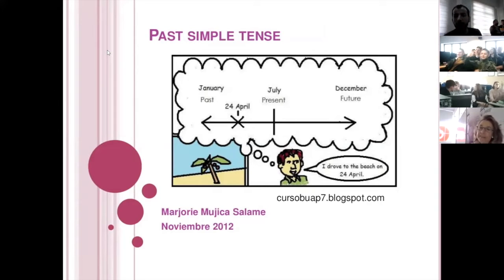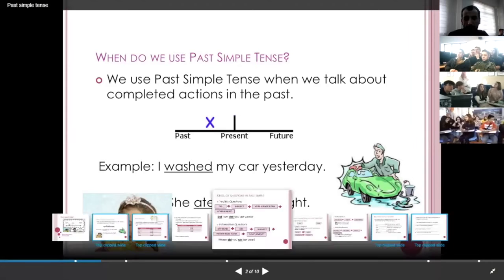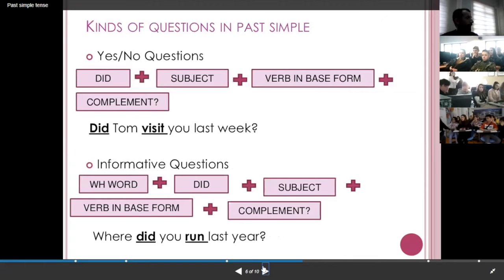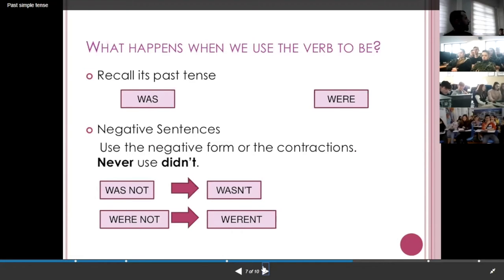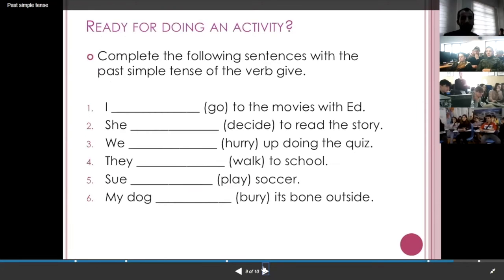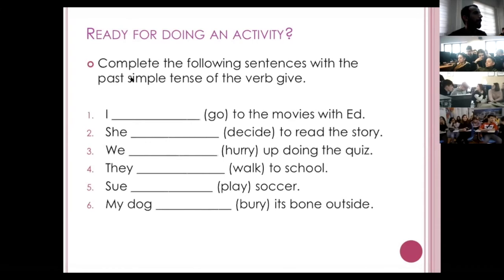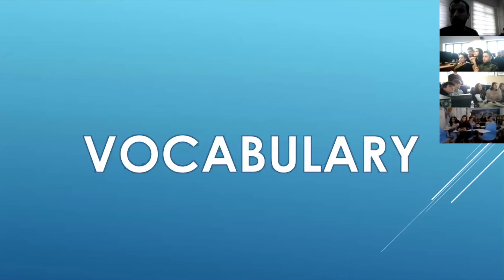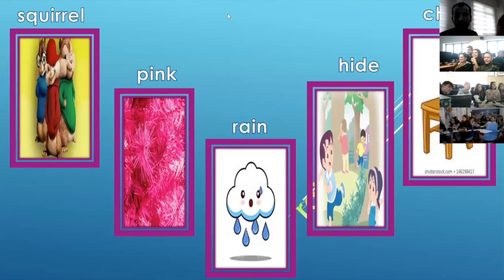Virtual lesson 4 - Part 1/3 - English: Past Simple Tense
The aim of the lesson is studying past simple tense and then making up a story in past tense with the words given to the students

Objectives:
Improving English vocabulary skills
Making sentences in past tense with the words given
Writing creative stories
Doing writing activities